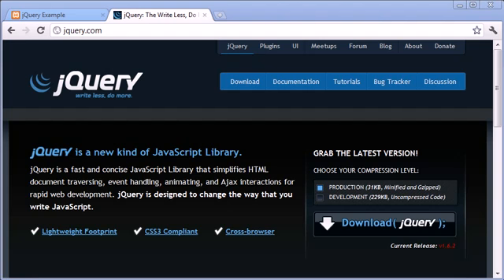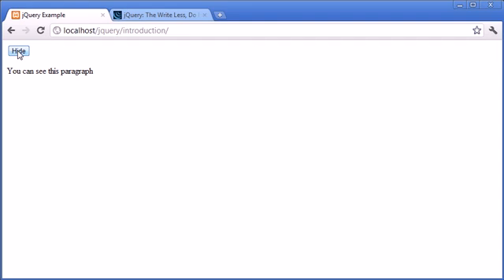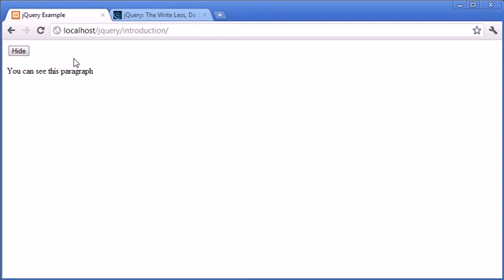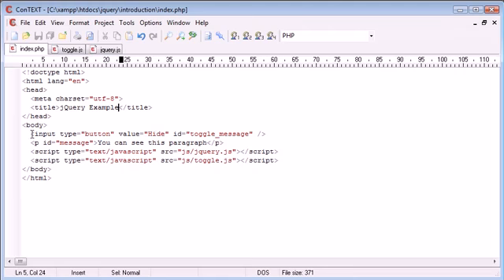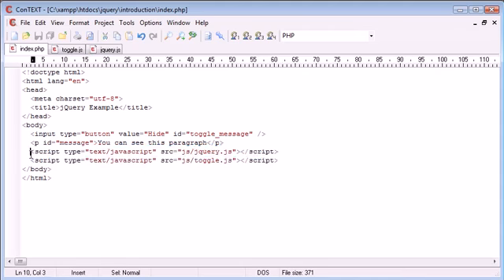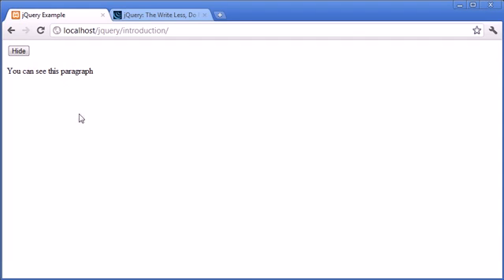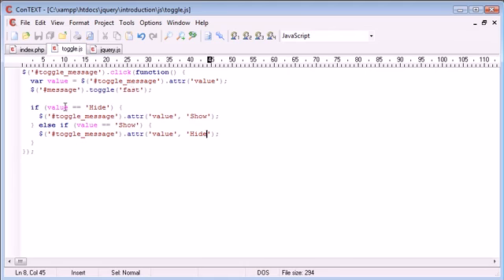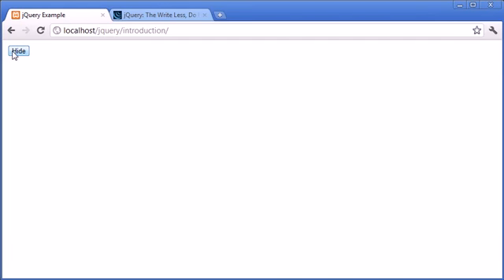3 show & hide paragraph by button